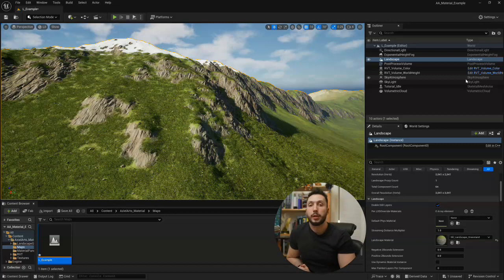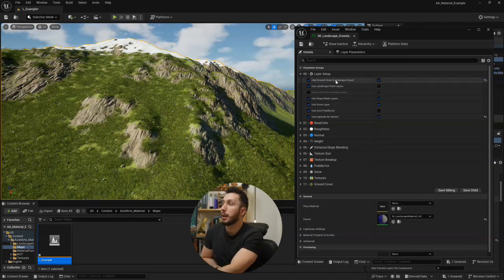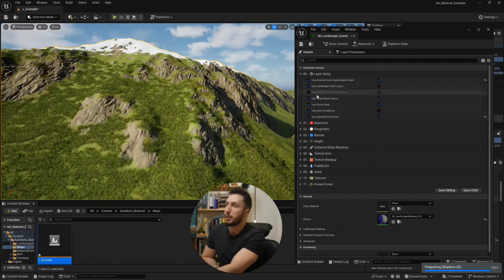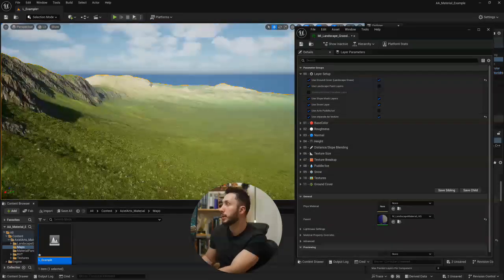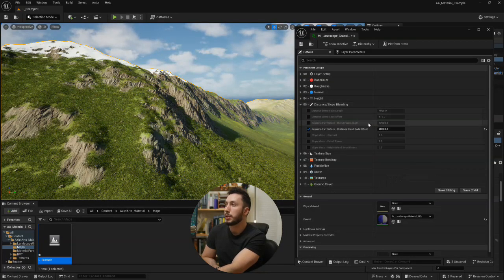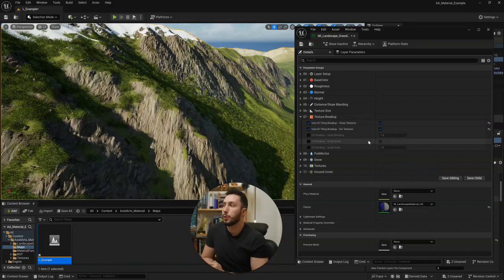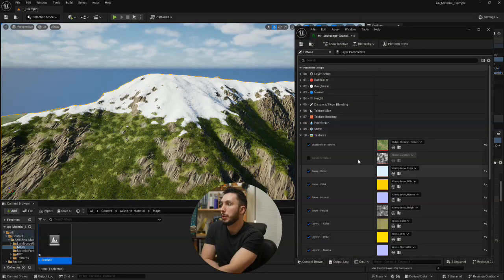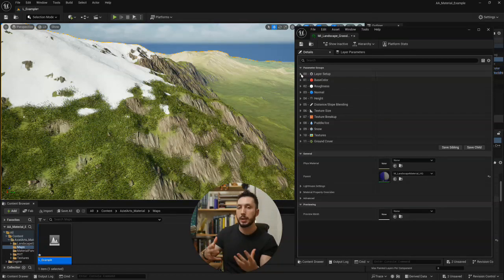Aziel Arts Material Exploring The Settings 🎨 884fe8cb71b3466da7d5c8ca0362bc56